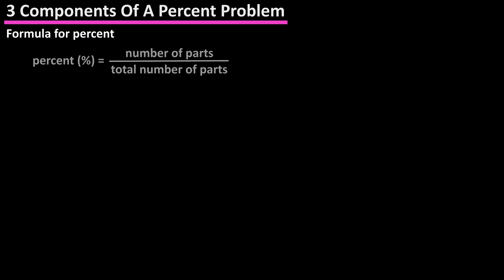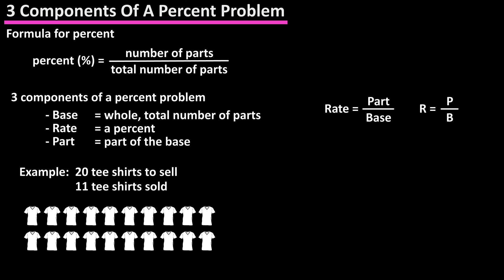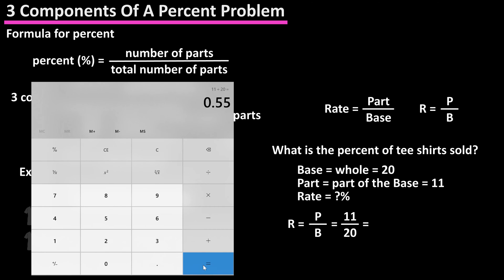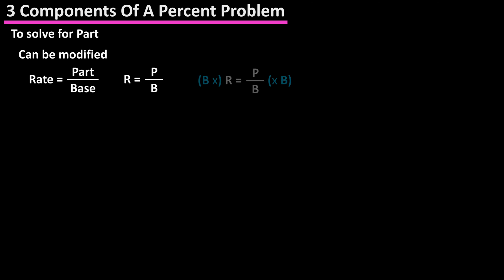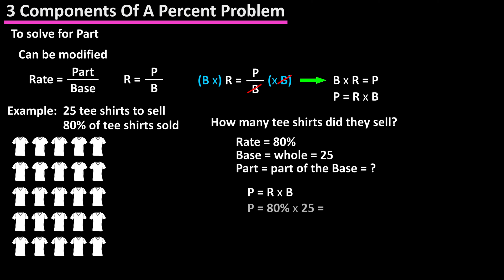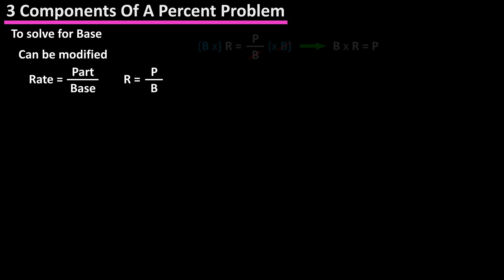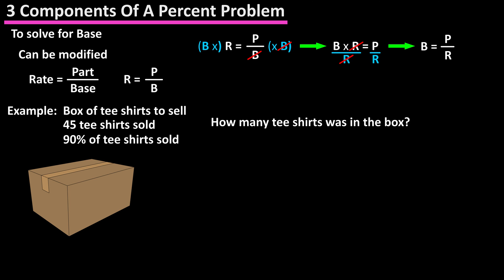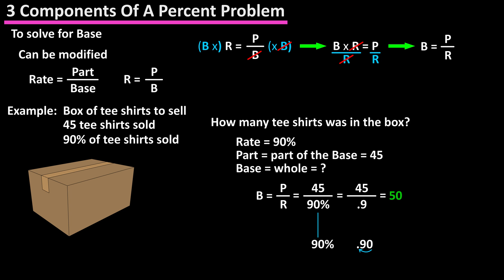The Three Components Of A Percent Problem - Solving For Base, Rate And Part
In this video we discuss the three components of a percent problem, base, rate and part.  We cover the meaning of each of these components as well as the formula for a percent problem, and how these components relate to one another.

Transcript/notes
The formula for percent is percent equals number of parts divided by the total number of parts, or the number of parts over the total number of parts.
And there are 3 components of a percent problem, the base, the rate and part.  The base is the whole, or total number of parts.  The rate is a percent, a number followed by the percent sign, and the part is a part of the base, a part of the total number of parts.  So, the formula would be rate, r, equals part, p, over base, b.

For example, let’s say that you have 20 tee shirts to sell, and you sell 11 of them.  What is the percentage of tee shirts sold?
The base would be the whole, or total number of parts, which is 20 tee shirts.  The part would be part of the base, in this case the 11 tee shirts you sold, out of the total number of tee shirts, 20.  And the rate would be the percentage of tee shirts sold.

Using our formula, we have rate equals part over base.  So, we have rate equals 11 tee shirts sold over 20 total tee shirts.  Using a calculator, 11 divided by 20 equals 0.55.  To convert a decimal to a percent we just move the decimal 2 places to the right, and we have 55% as a final answer.
And this formula, with the 3 components can be modified to also solve for base or part.

To solve for part, we can multiply both sides by base, which will cancel this base out and leave us with base times rate equals part, and we can make this look a little cleaner, so, part equals rate times base.

For example, lets say that you give a friend 25 tee shirts to sell, and a week later they tell you that they have sold 80% of them.  How many tee shirts did they sell?  So, here we know the rate is 80% and the base is 25, 25 total tee shirts, so, we need to solve for part.  Part equals rate times base.  The rate would be 80%, and the base is the 25 total tee shirts you gave them.  To convert percent to a decimal we would drop the percent sign and move the decimal point 2 places to the left to get .8.  Now, using a calculator, we have .8 times 25, and our final answer is 20, which is the part.  So, they sold 20 tee shirts.

To solve for base, we can modify our original formula of rate equals part over base.  We multiply both sides by base to get base times rate equals part, and now we divide both sides by rate, which will cancel the rate out on the left side, and we have base equals part over rate.

As an example, lets say you give another friend a box of tee shirts to sell and a week later they brag to you about their sales skills, they say they sold 45 tee shirts, 90% of the tee shirts in the box you gave them.  How many total tee shirts was in the box?  Here we know the rate is 90%, and we know the part is 45, 45 of the total.

So, we need to solve for the base, the total amount.  Base equals part over rate.  So, we have 45 over 90%.  To convert percent to a decimal we would drop the percent sign and move the decimal point 2 places to the left to get .9.  Now, using a calculator, we have 45 divided by .9, and our final answer is 50, which is the base, the total number of tee shirts in the box we gave them to sell.

In the next few videos I will go over more examples of solving for rate, solving for base and solving for part.

Timestamps
0:00 Basic percent formula
0:10 3 components of a percent problem
0:20 Basic percent formula using part, base and rate
0:30 Example solving for rate
1:14 Percent formula solving for part
2:06 Percent formula solving for base